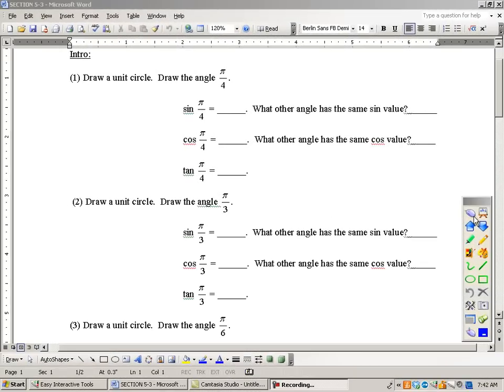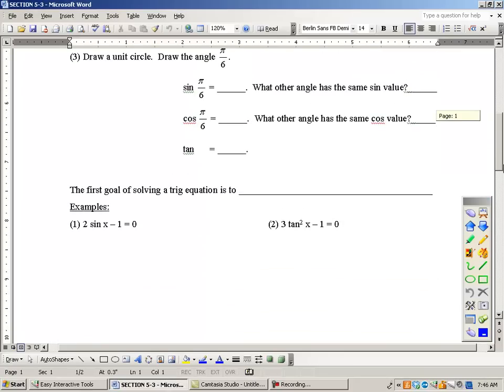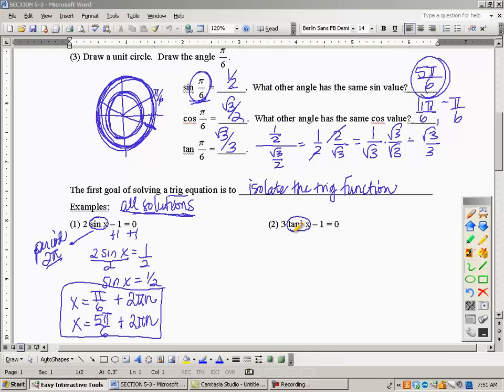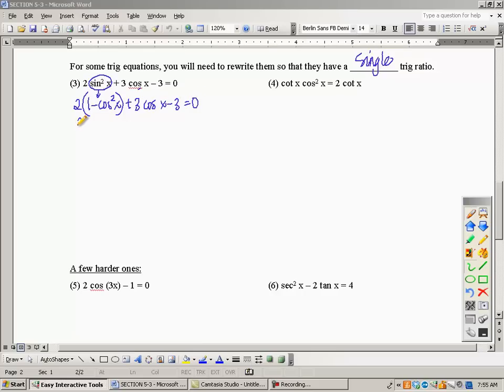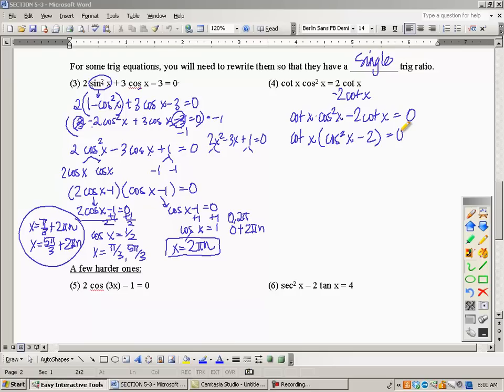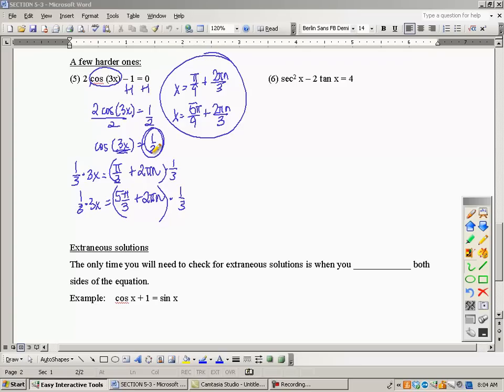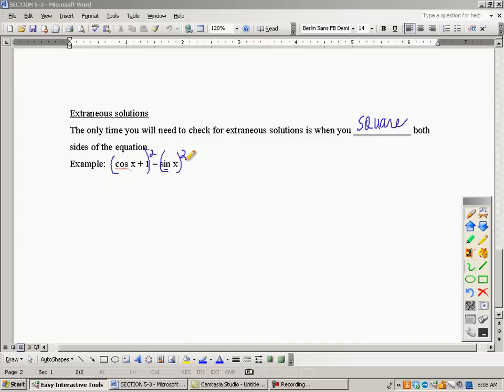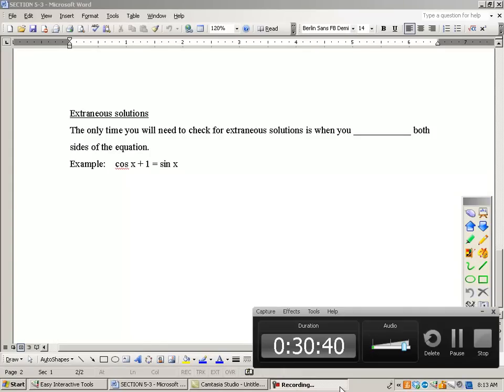Section 5 3